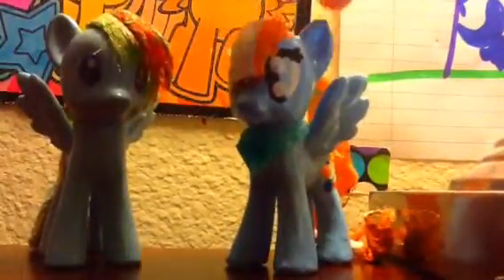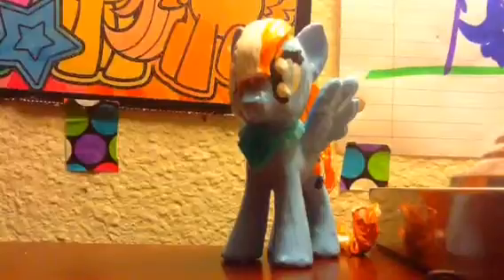Toy review my little pony Equestria Girl DJ pon-3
I hope you guys are enjoy the video so like comment and subscribe and thank you so much for 104 subscribers you guys are so amazing and please follow me on my Google plus and watt pad and become a snowflake today and thank for watching 🎼